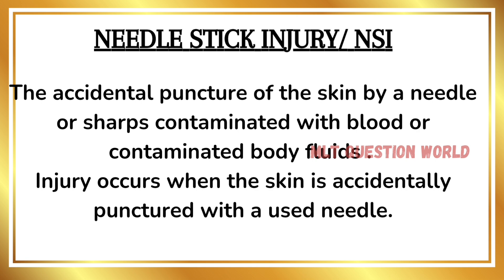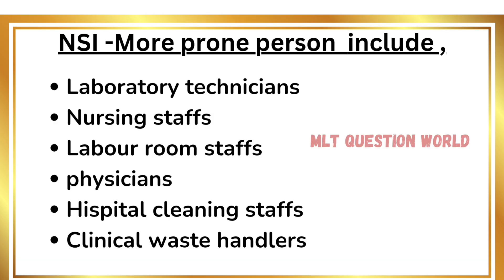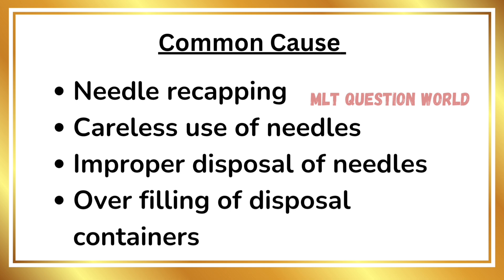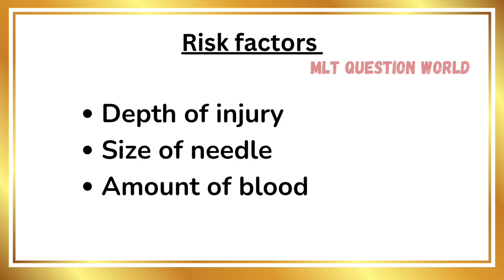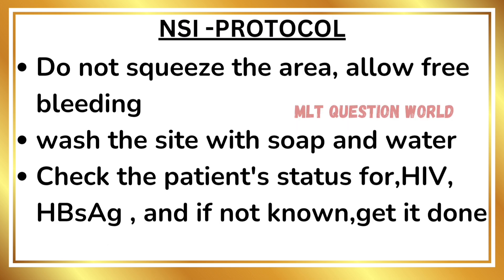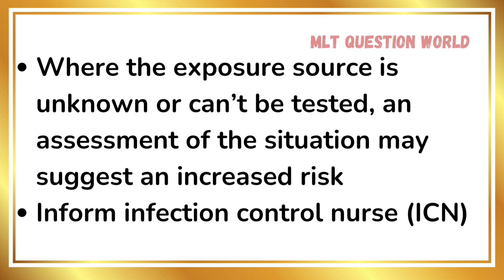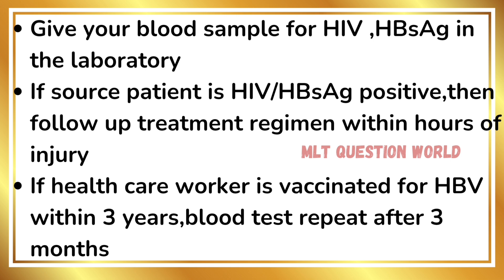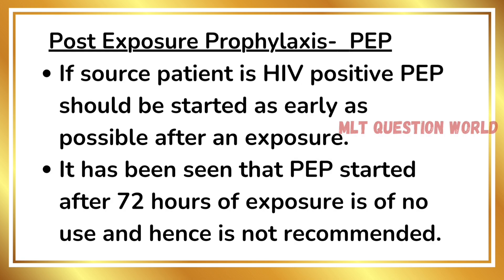NSI/Needle stick injury/lab technician/nurse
@MLT_question_world NSI/Needle stick injury/Needle stick injury of health care workers /PEP/POST EXPOSURE PROPHYLAXIS /Needle prick injury#Needlestickinjury/DHA/HAAD/MOH/PSC